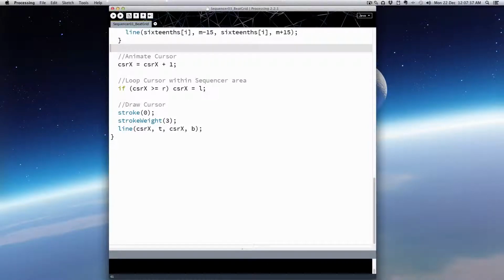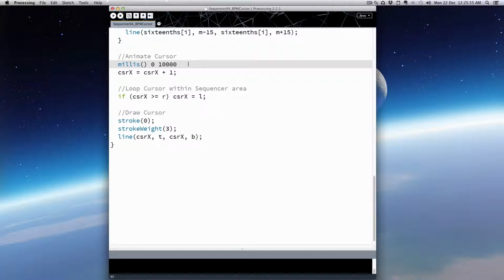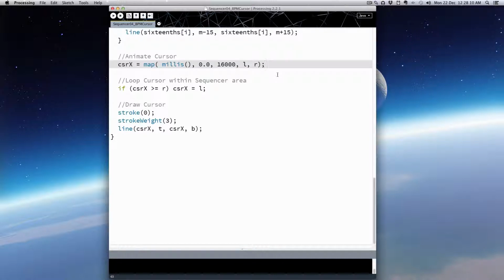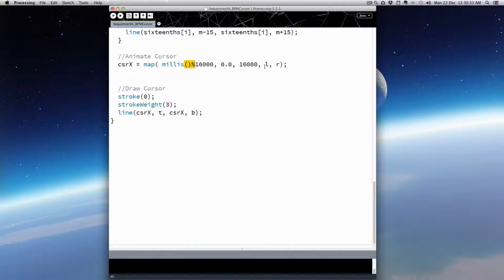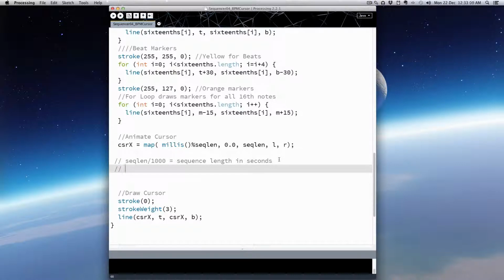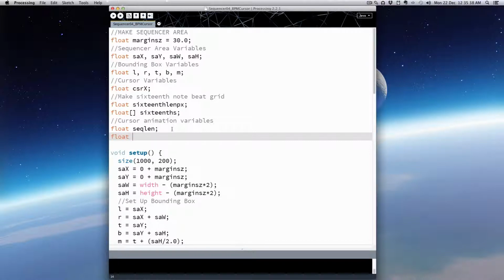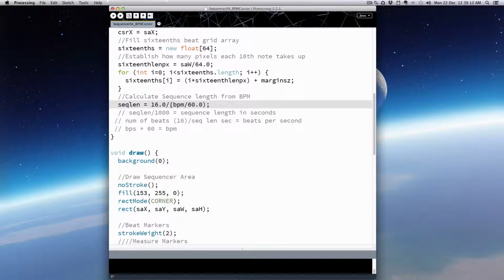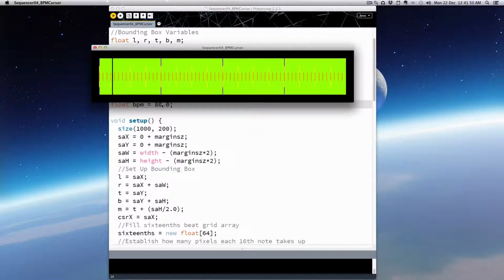Interactive Digital Music Project Sequencer Part 3